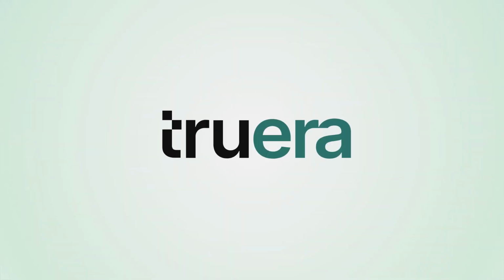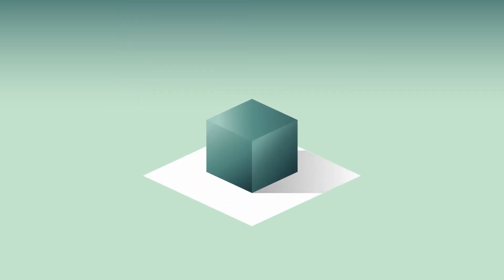TruEra - Solving the AI Quality Challenge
TruEra is a leader in AI Quality solutions - helping companies to build and maintain high quality ML models.  It provides the testing, analytics, and monitoring that you need across the full model lifecycle.